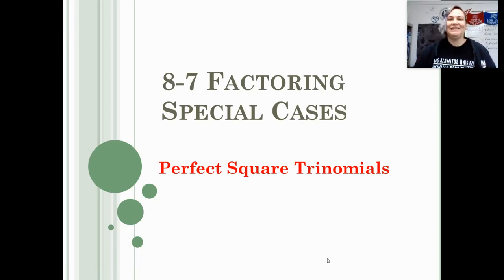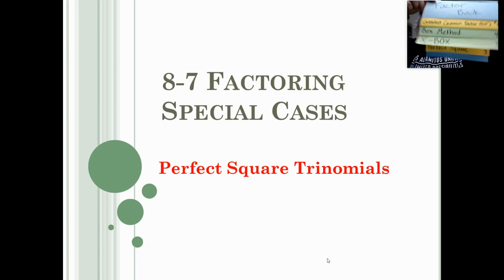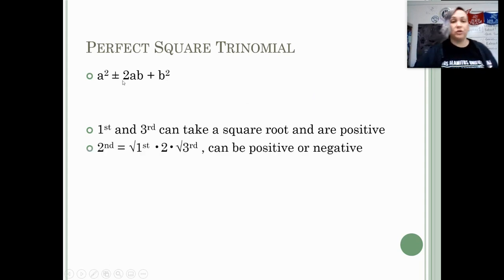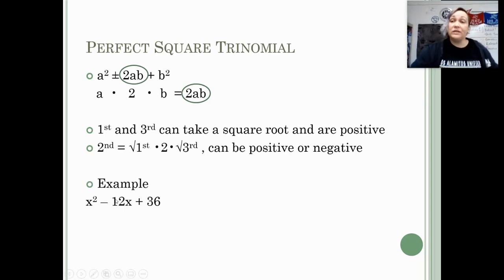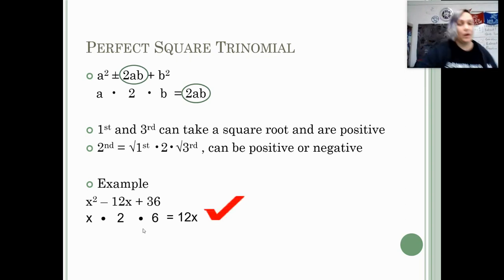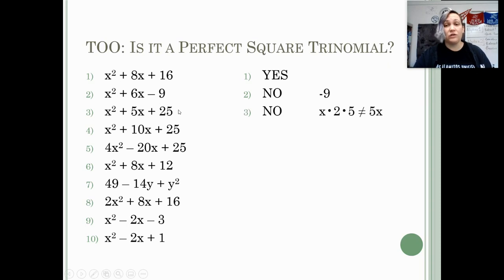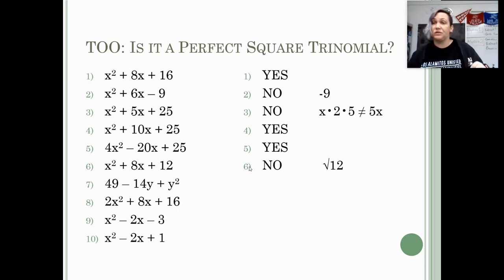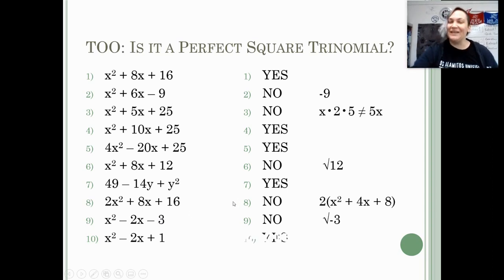3-4 Video 1 - Identify Perfect Square